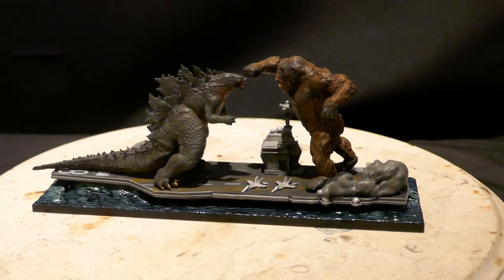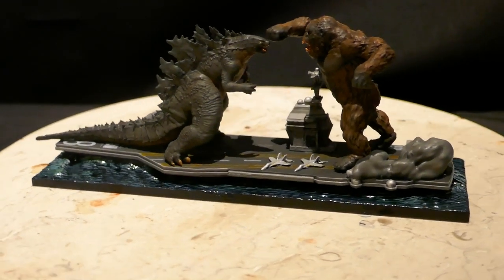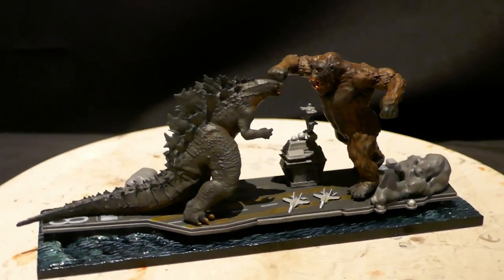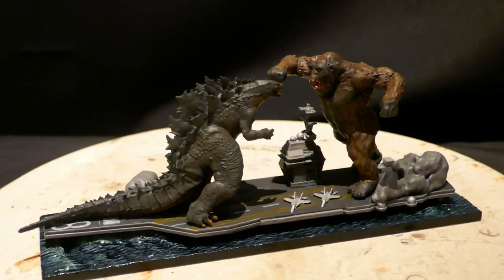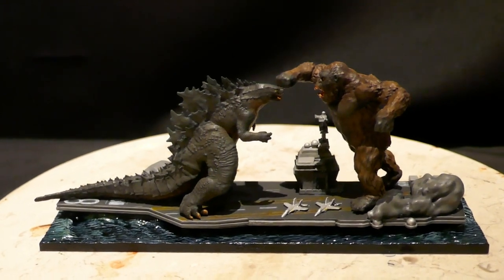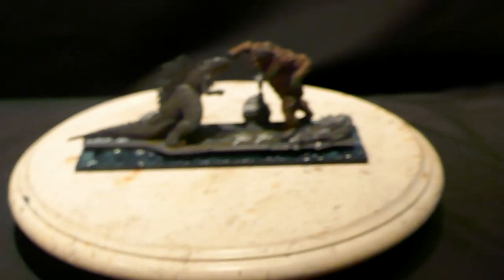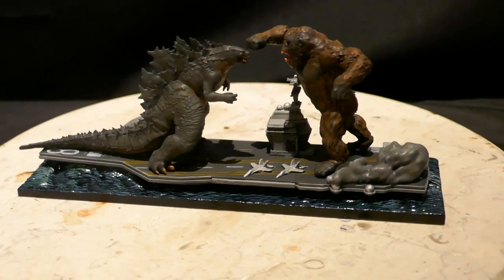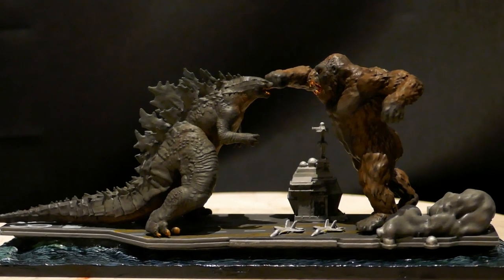Godzilla Vs Kong Aircraft Carrier Battle 3D Printed Model Kit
Here is a small 3D printed Godzilla vs Kong kit I got from my friend Charles.  It is about 8 inches long and 3 inches high.
Music is Battlefield Earth thanks to Jason Lee Rosa.  Thanks Jason and Charles!